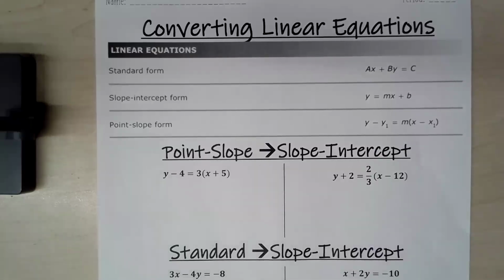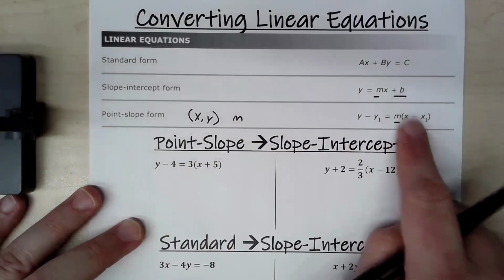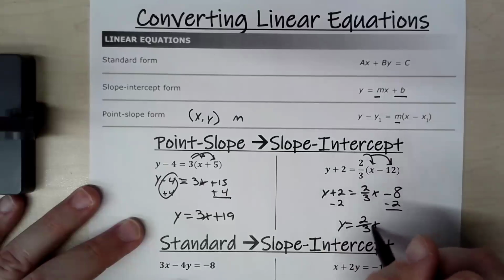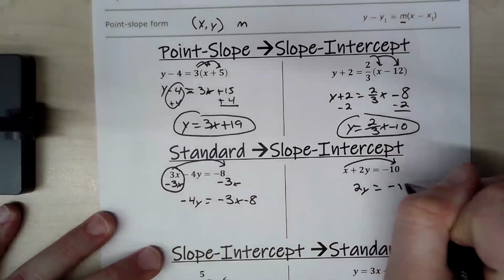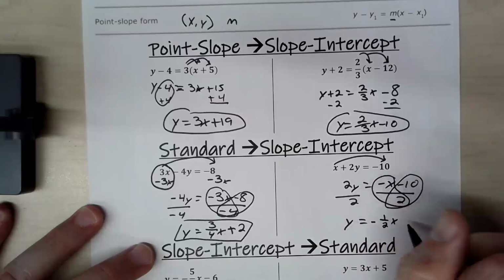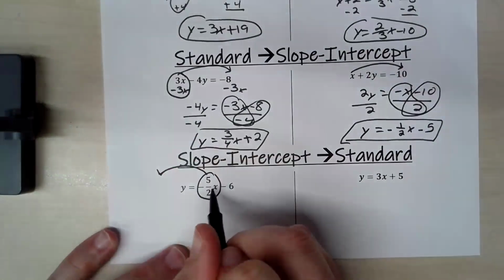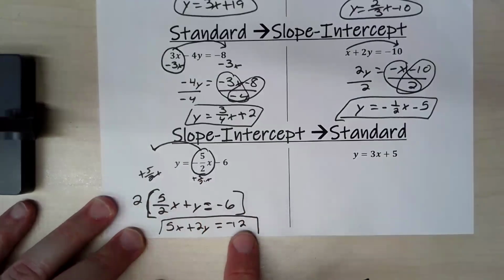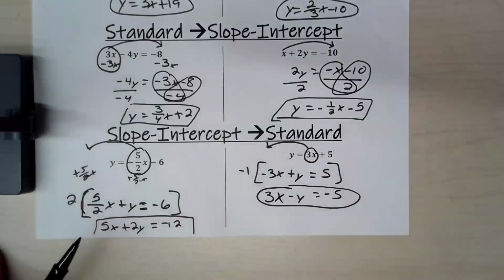Converting Linear Equations - ALGEBRA SPIKE TIME